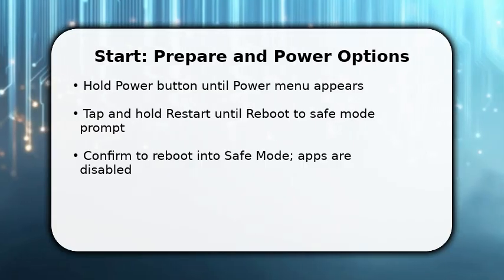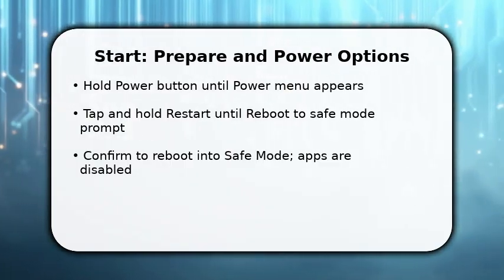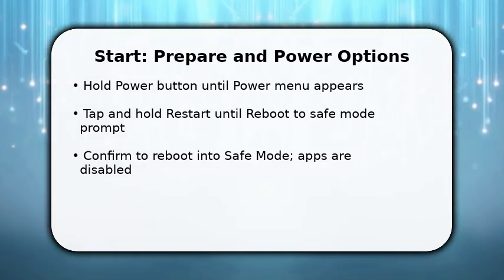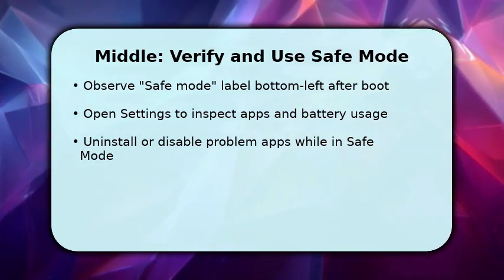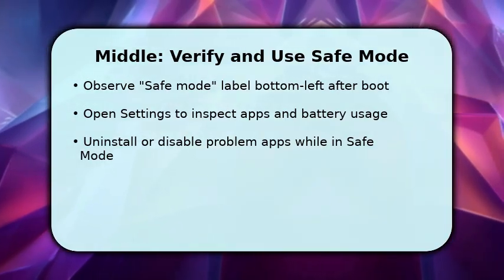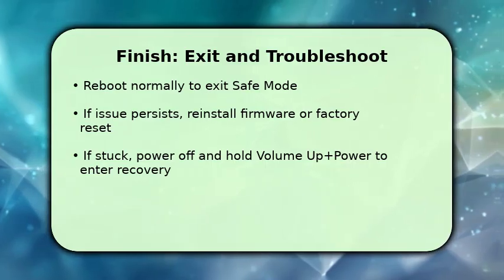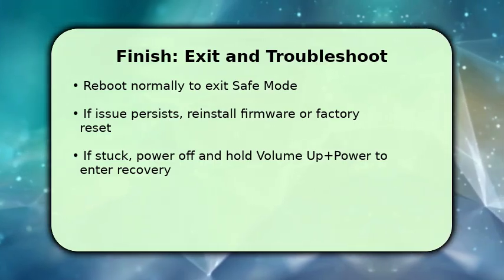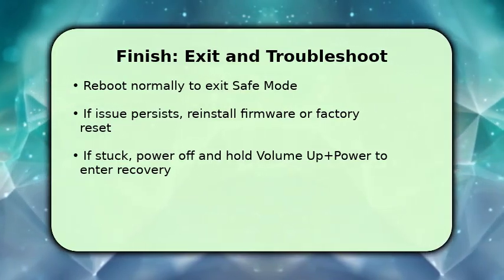How to Enter Safe Mode in Redmi Note 8 Pro (easy Method)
Discover the simple steps to boot into safe mode on your Redmi Note 8 Pro. This quick guide is perfect for troubleshooting issues or resetting settings without a full factory reset.